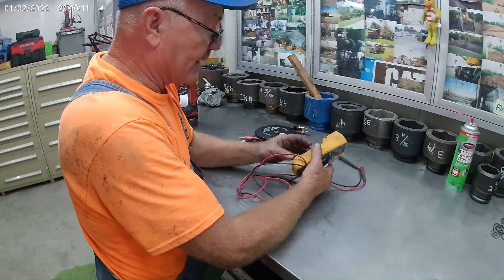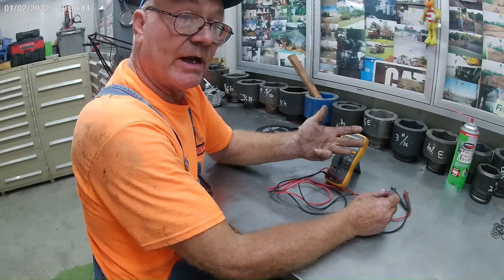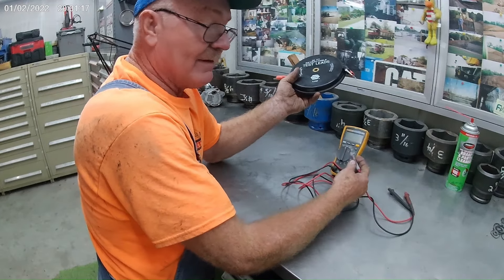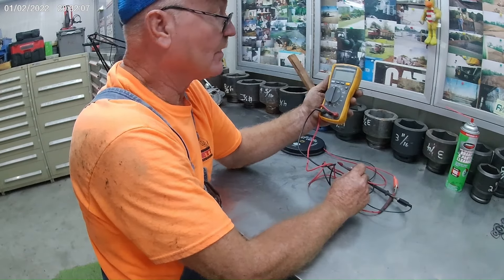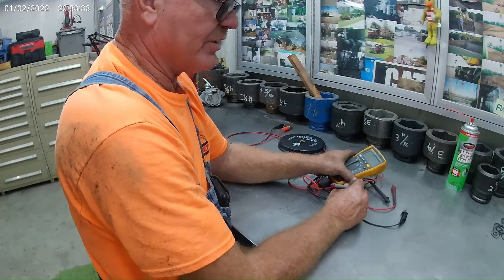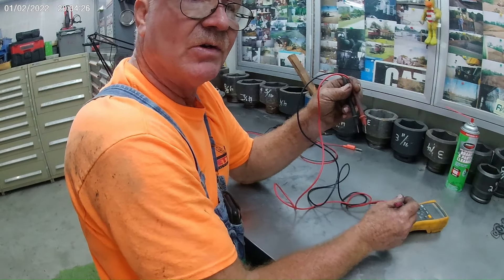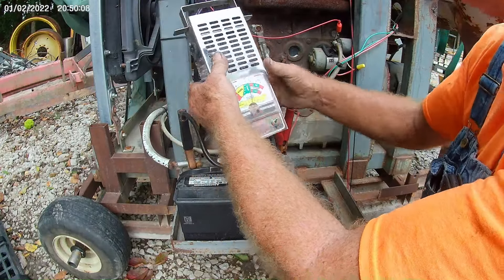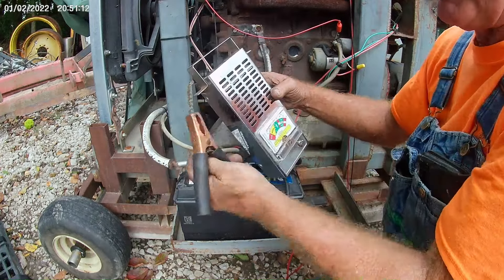WON'T START !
WHAT TO DO & WHAT TO LOOK FOR !